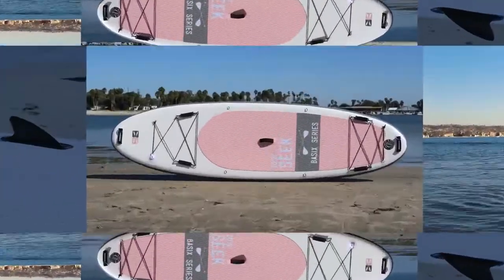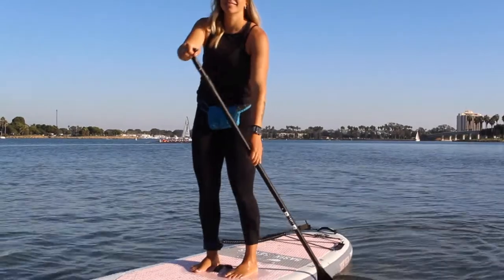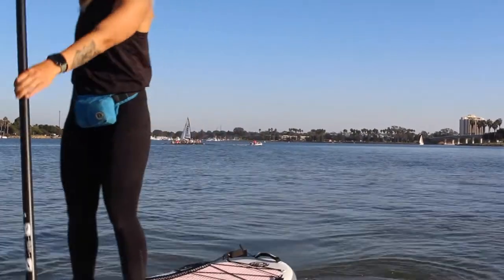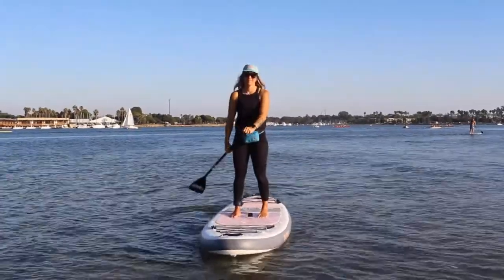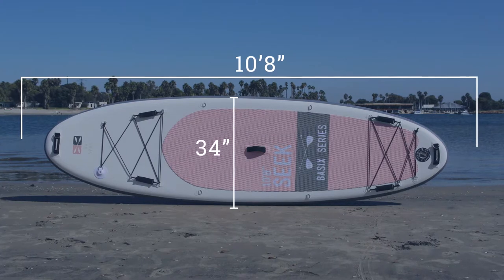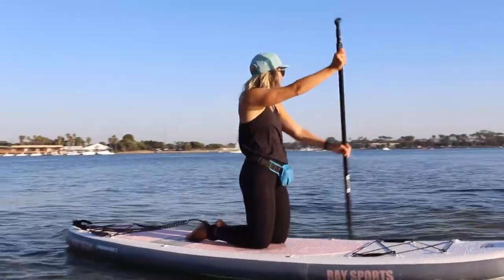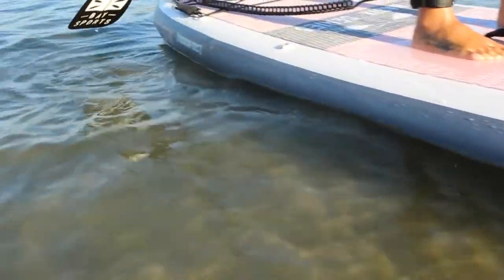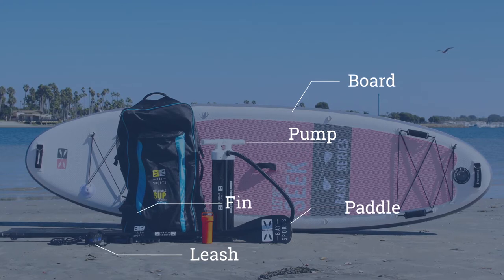Bay Sports Seek Stand Up Paddle Board Review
If you’re looking for a paddle board that’s under $500 check out the Bay Sports Seek inflatable SUP. This paddle board comes in at $499 which is one of the most affordable boards that you’ll be able to find on the market. It comes fully loaded with the board, pump, paddle, leash, fin, and repair kit all included which is a ton of value at this price point. The Seek is a very stable board and is great for all around, short distance paddling, great for beginners. The board is also lightweight and easy to carry weighing just under 20 lbs.